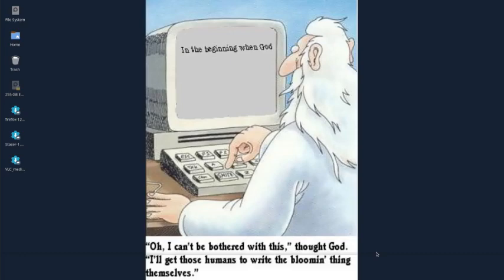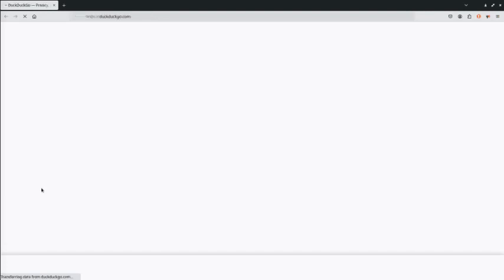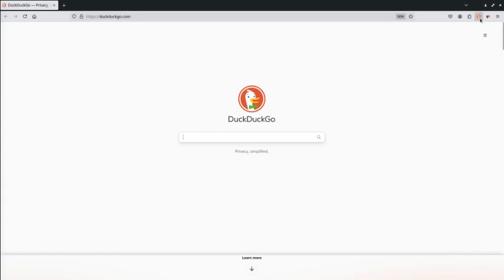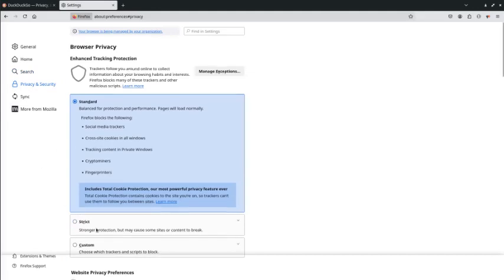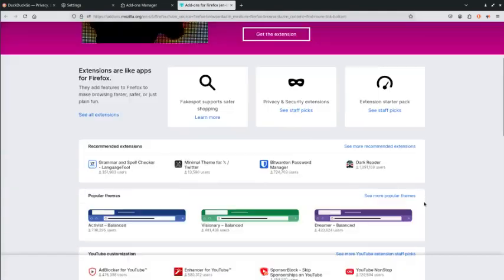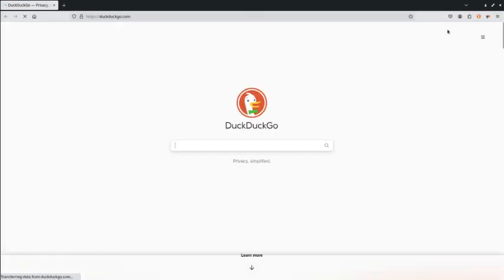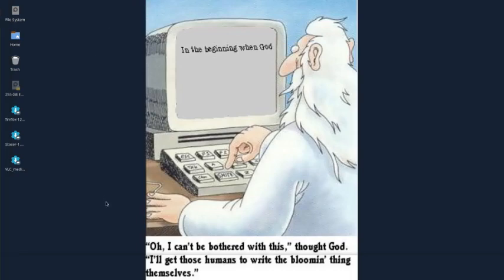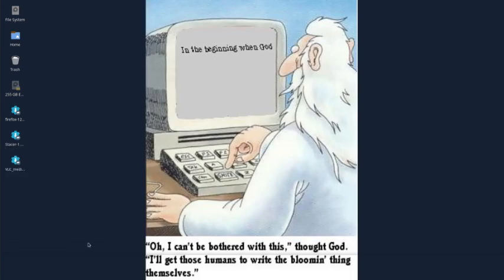Appimages - A Better Way Than The Common Way! (02)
Appimages - Much better,easier on effort,and time -
better than installing free software you need on Linux  (MX23 OS)
via the Terminal!

Perhaps less chance of a virus infection -
Potentially Unwanted Applications (PUAs),
Malware,trojans or other!

This our latest video , gives you free information on why,
and where to get the better alternatives!
App  images Hub:
Flatpak vs. Snap vs. AppImage | Side by Side Comparison -
phoenixNAP:
One of the benefits of AppImage packages is a faster startup compared to Snaps and Flatpaks, and less storage space required
per app. AppImages are easily removed from
the system by deleting the downloaded package.